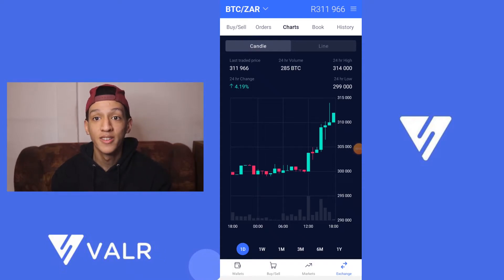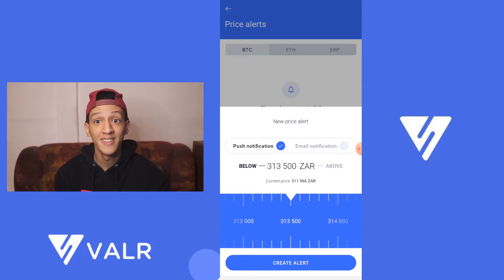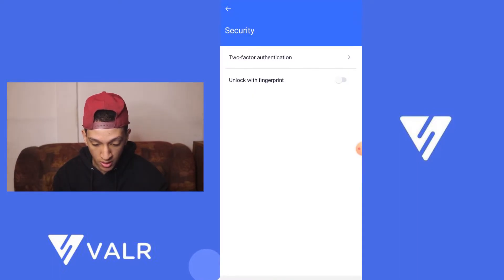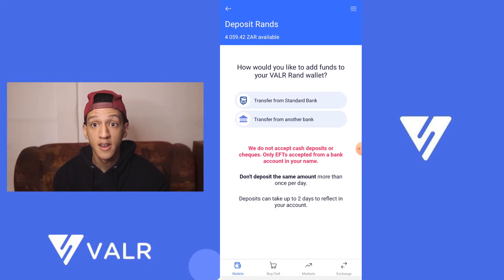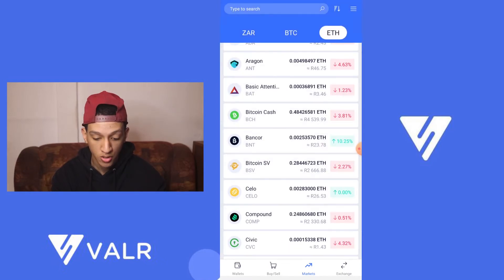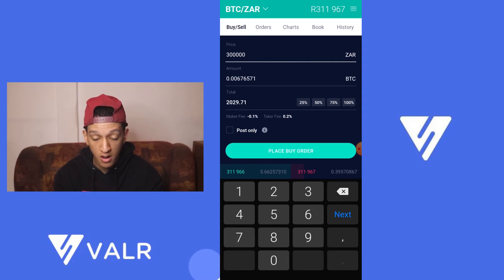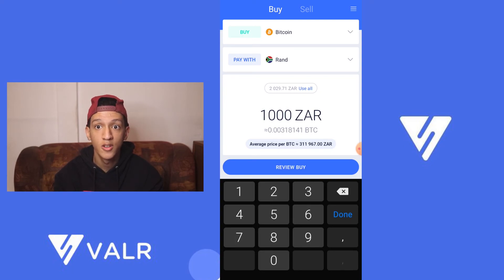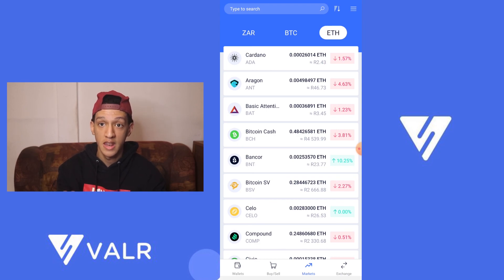Buy and Sell Bitcoin on VALR (Full Mobile App Tutorial) 2022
Today ill show how to Buy Bitcoin Using The VALR Mobile App

♥BTC: 338sAPmBf6ousuq6hEmBmq6CeccKNanzdL
♥ETH: 0x4Dd57F07802f75f7393E8956212Cc62287B4A00b

ABOUT VALR:
We recognize the oneness of humanity and the need to build a financial system that serves mankind as a whole. We therefore wanted a name that transcends national differences and decided to get rid of the distinction between the American and British spellings of the word valor/velour, leaving us with VALR.

We chose VALR because it comes from the word value and we believe that cryptocurrencies will evolve into the most preferred form of monetary value for humanity.

We chose VALR because it comes from the word values or moral worth and we aspire to hold ourselves to the highest ethical standard – something we feel has been lacking in our nascent crypto industry.

We chose VALR because it comes from the word courage and that’s exactly what is required to bring about a more fair and transparent financial system for all.

We provide a digital asset platform that allows our customers to buy, sell, store and transfer cryptocurrencies seamlessly and securely. We help bridge the gap between our traditional fiat financial system and the new world of cryptocurrencies.

Our goal is to usher in a new financial paradigm that makes financial services available to the public with pricing that is fair and transparent, and with an experience that is intuitive and seamless.